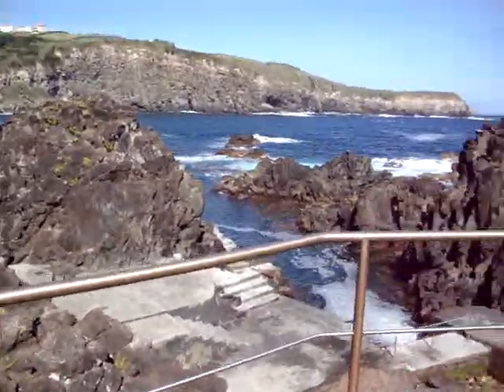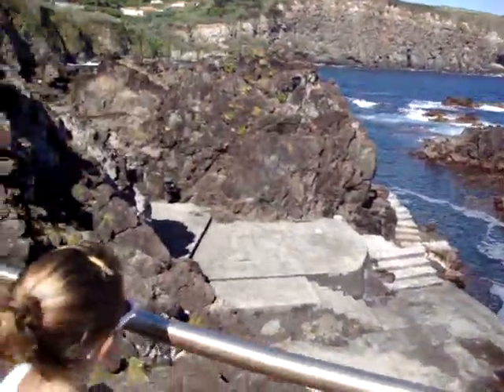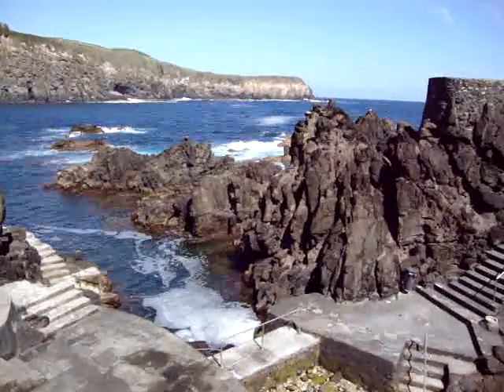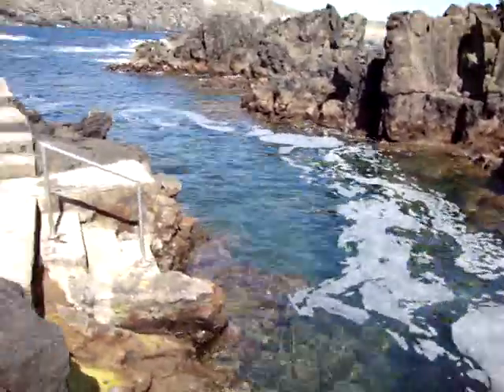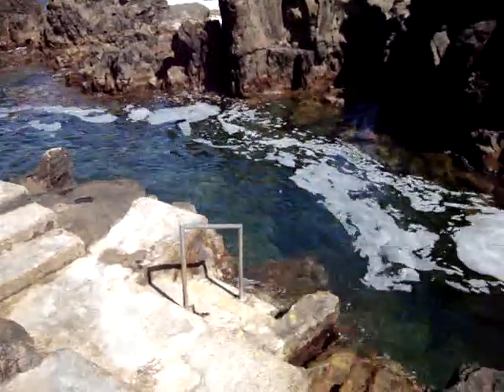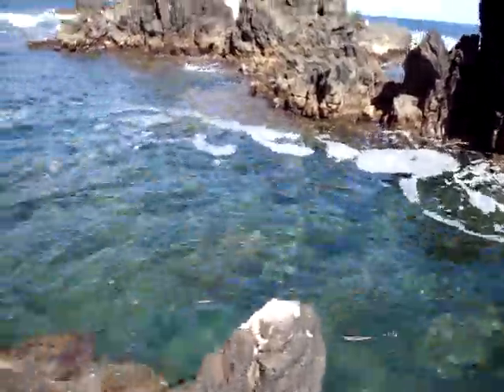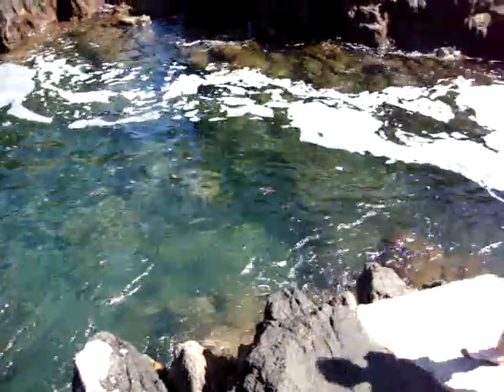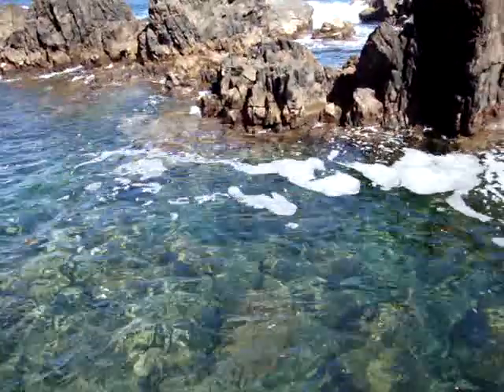Quatro Ribeiras Swimming Hole, Lajes field, Acores 09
This is the swimming hole in Quatro Ribeiras here on Terciera Island. We went in June and it was still too cold to really get in and enjoy it! But still to beautiful to miss!!!